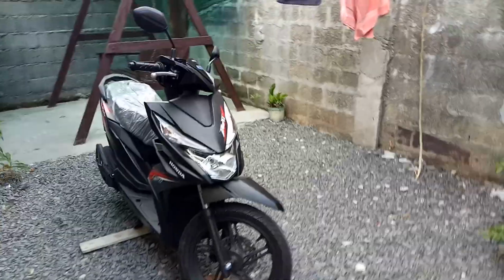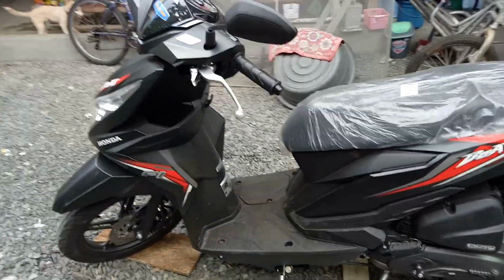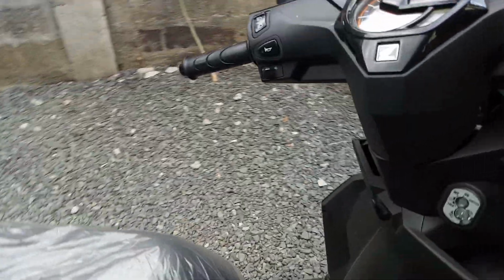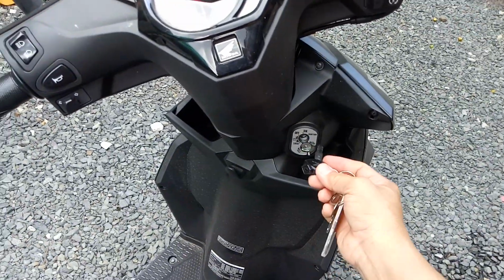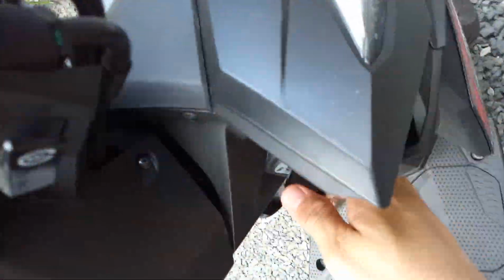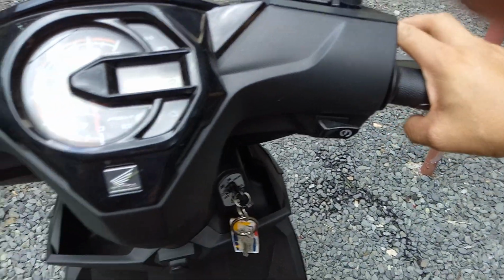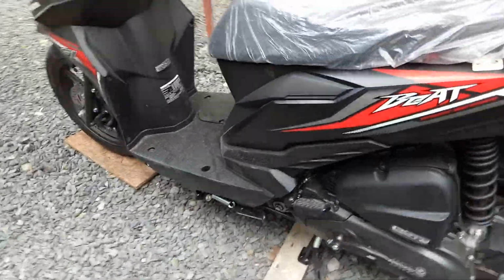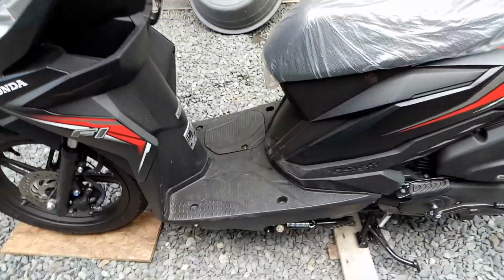Honda beat fi standard 2019 short review, "LIKE, SHARE & SUBSCRIBE"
Honda beat standard 2019,
Matt black color elegant can use different color of helment
110cc quite engine,
55 kilometers per 1liter of unledead
 gasoline, can also use premium gasoline,
Performs very nice when i ride this scooter,
There a lot of safety feature in this scooter such as the key lock & side stand engine off,
Down payment ₹4042,
Monthly instalment ₹3286,
The store where i purchase it has given no freebeis such as helmet, jacket, raincoat or tshirt not one,